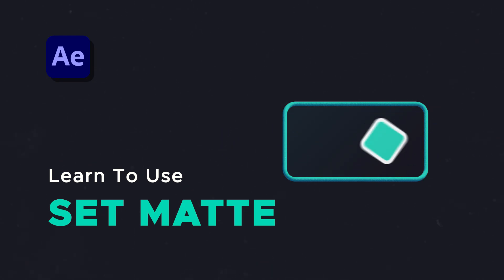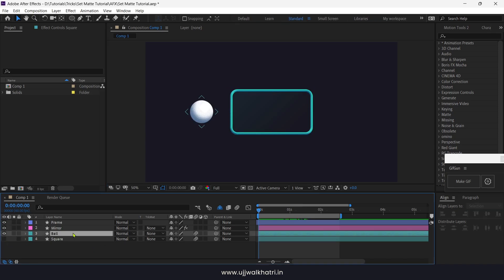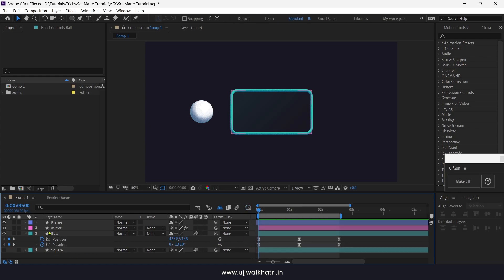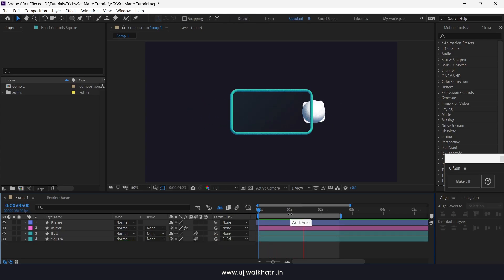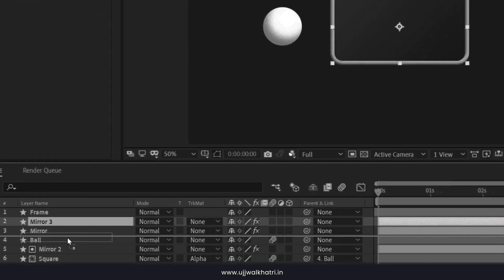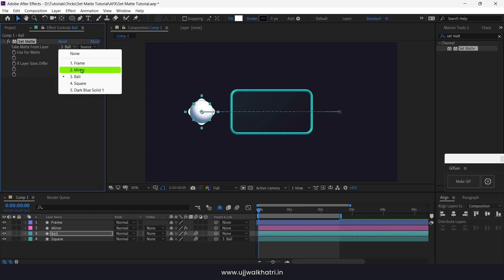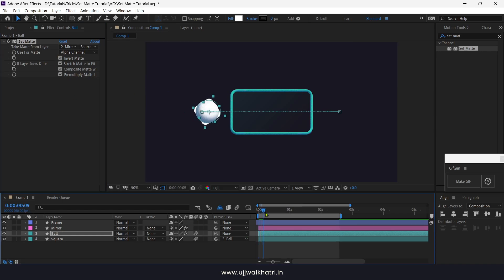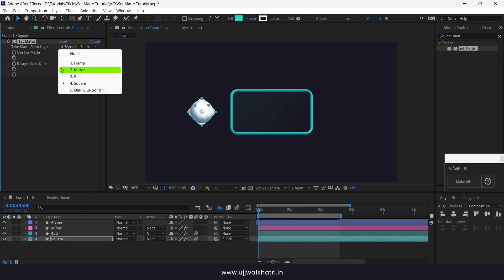How To Use Set Matte | After Effects | Expert Tips & Tricks | Motion Graphics | Animation | Tutorial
Welcome to the ultimate guide on using Set Matte in After Effects!

In this detailed tutorial, you'll learn everything you need to know about this powerful plugin for enhancing your motion graphics projects.

I'll show you expert tips and tricks to make the most out of Set Matte, from basic usage to advanced techniques.

Whether you're a beginner or an experienced motion graphics artist, this tutorial is packed with valuable insights to level up your skills

Join me as we explore the creative possibilities of Set Matte and take your animations to the next level. Let's dive in!

Have any questions or need further guidance?